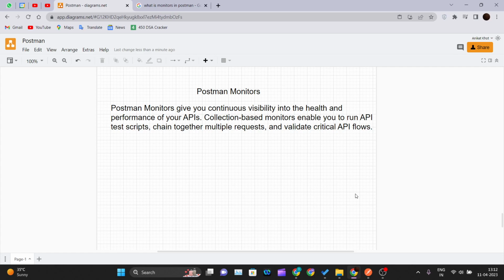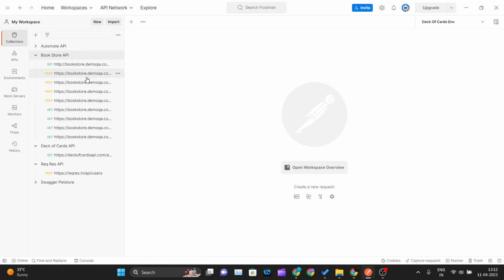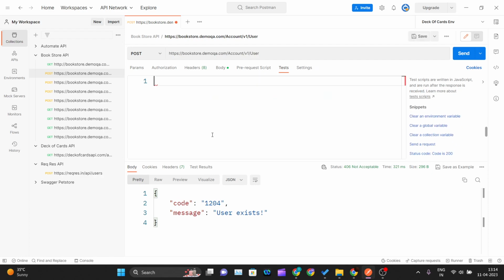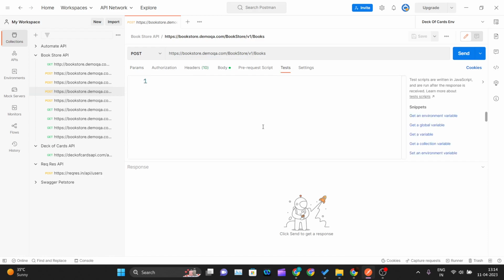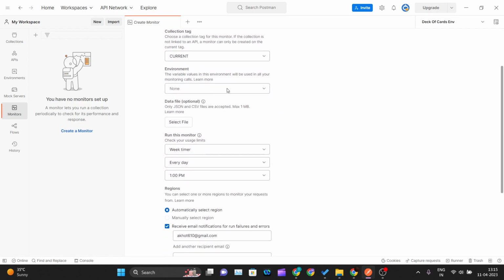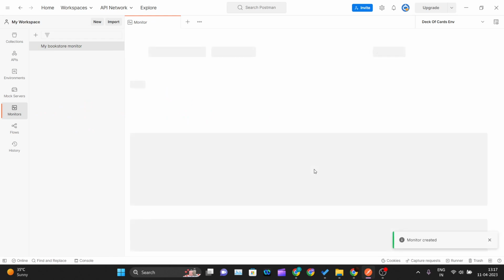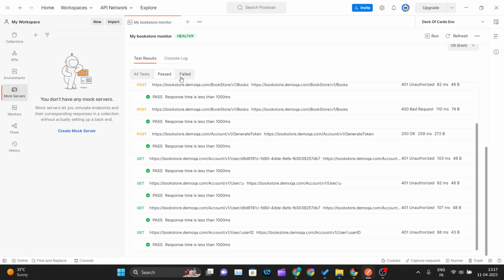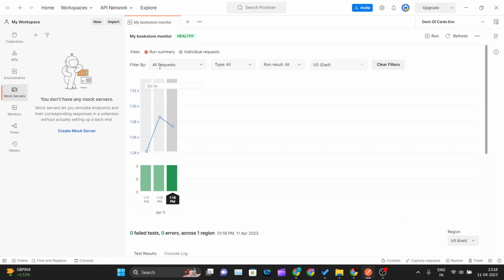Postman Monitors - Postman Tutorials